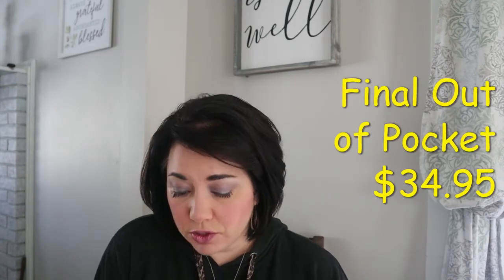October Cash Back Summary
In this video I break down how much I received from my cash back apps for the month of October and what my final out of pocket was!

Join Fetch using my code
 YB5YW

Join Shopkick using my code
GIFT680279